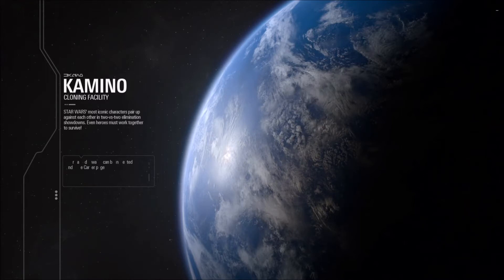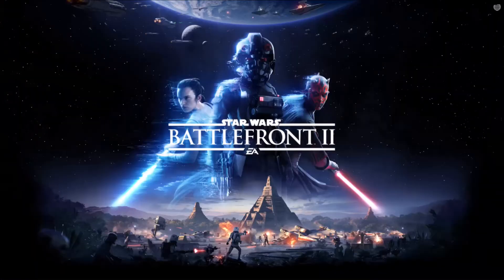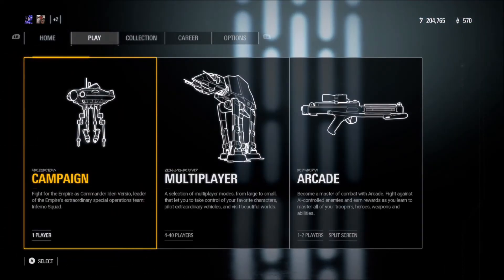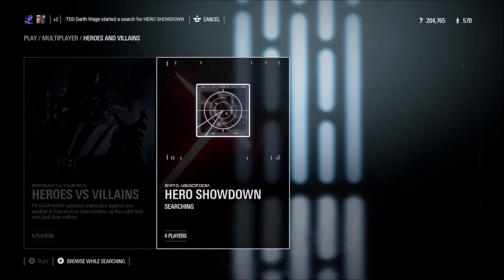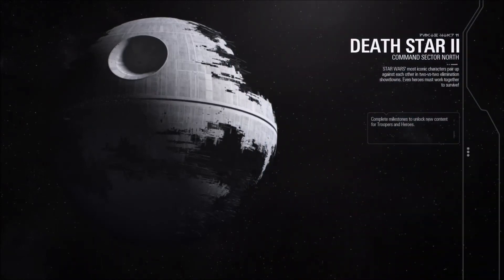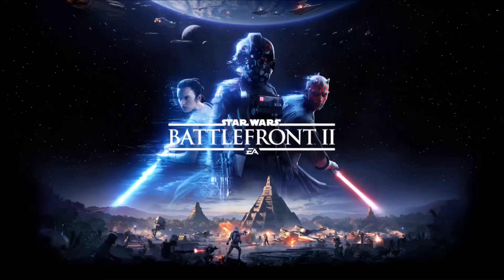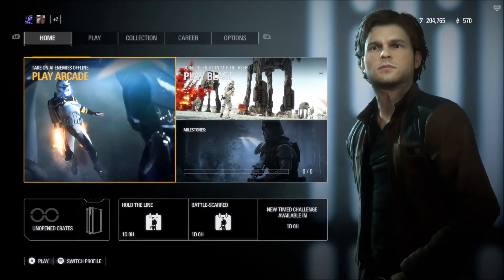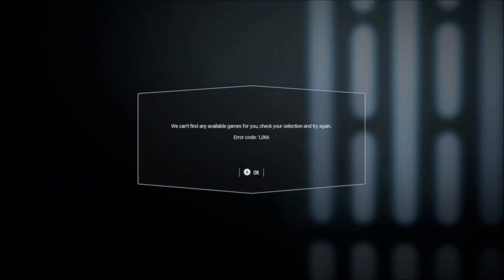Another Hero Showdown Matchmaking Bug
Battlefront 2 sucks and this is one of many reasons why.